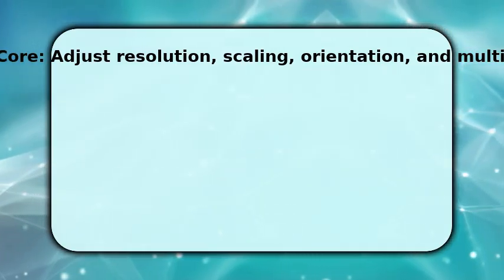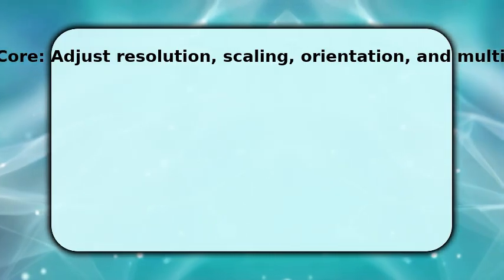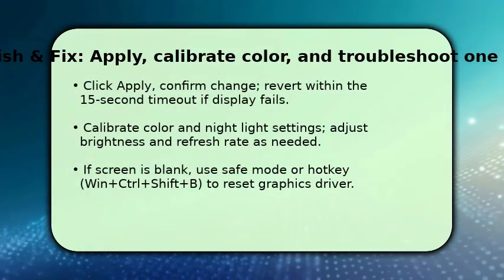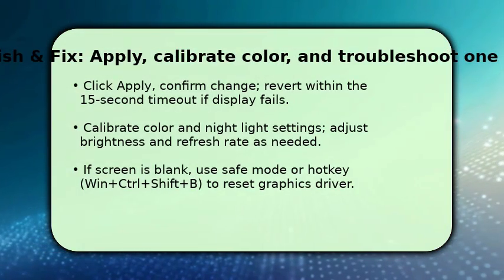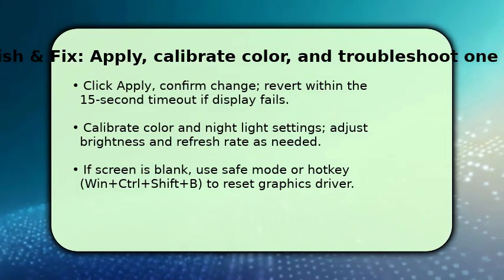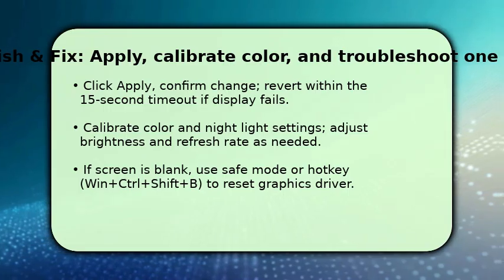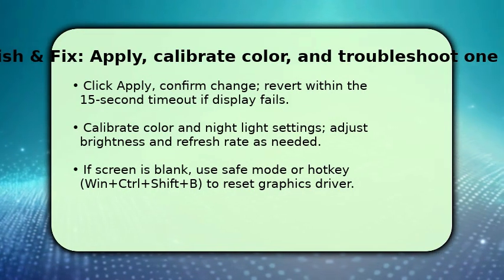How to Change System Display - Step by Step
How to Change System Display - Step by Step | 🔒 Surfshark VPN Deal — Stay private and secure. $1.99/mo + 3 Months Free ▸

Learn the detailed process of changing your computer' extranet display settings with our comprehensive guide. From adjusting resolution to switching between monitors, discover how you can customize and optimize your visual experience step by step.